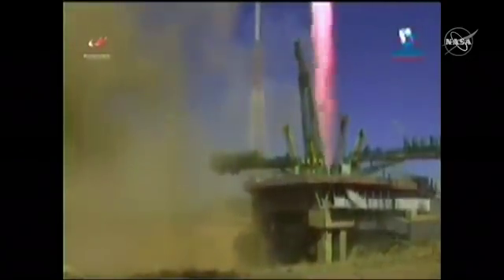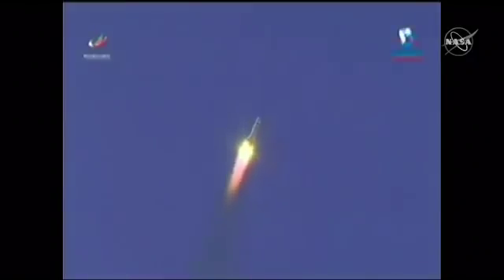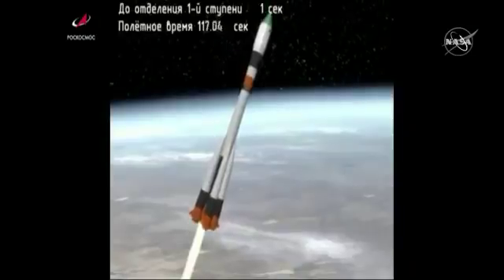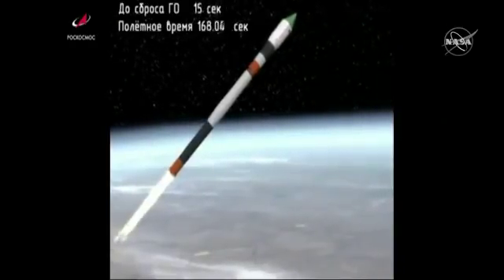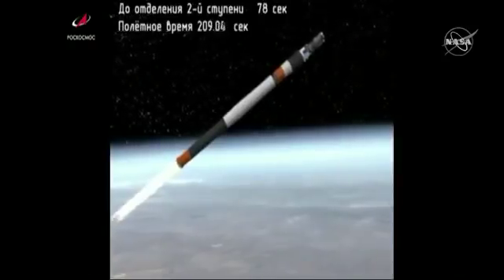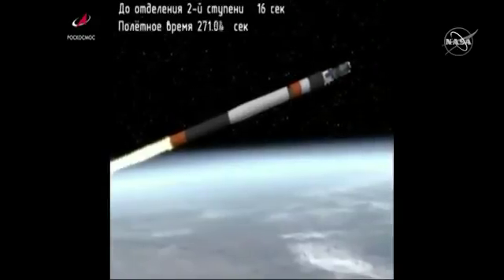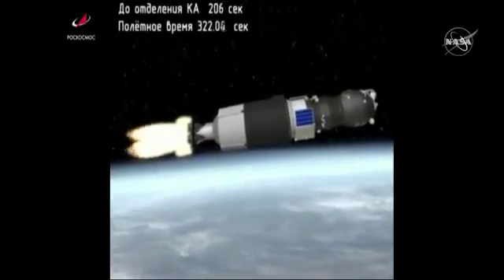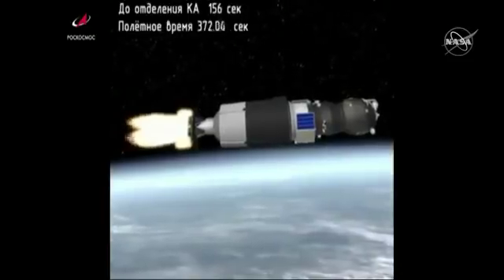Russian Progress Spacecraft Launches to Space Station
A Soyuz rocked launched the uncrewed supply ship Progress 72 from the Baikonur Cosmodrome in Kazakhstan on April 4, 2019. It is delivering more than 3.5 tons supplies to astronauts on the station. - Russian Cargo Ship Launches on Superfast Trip to Space Station

Credit: NASA